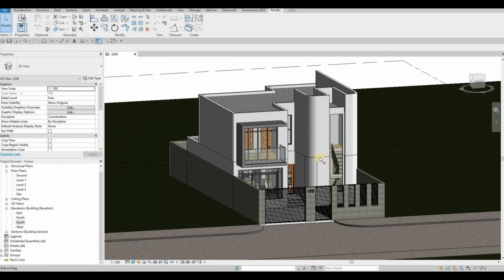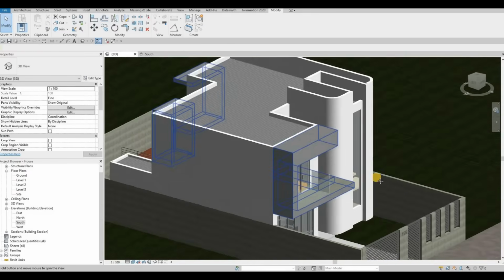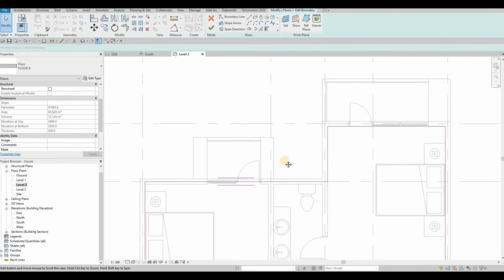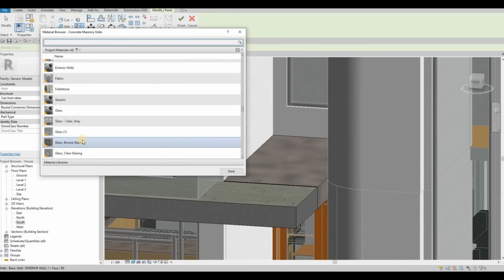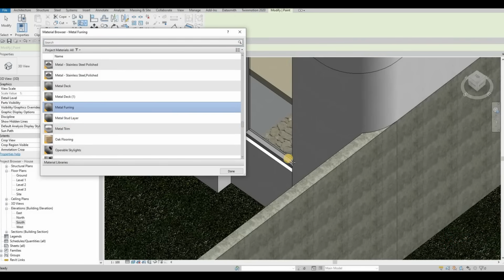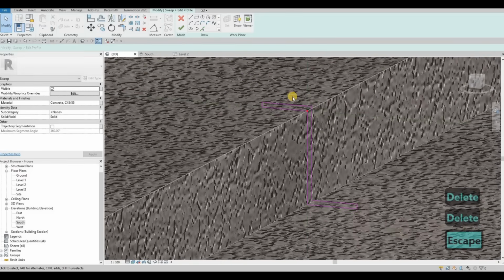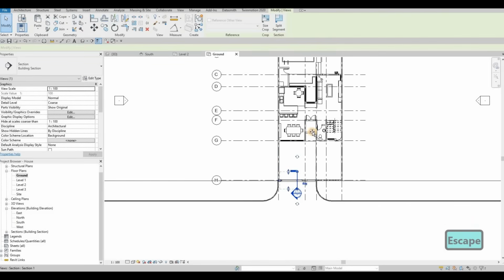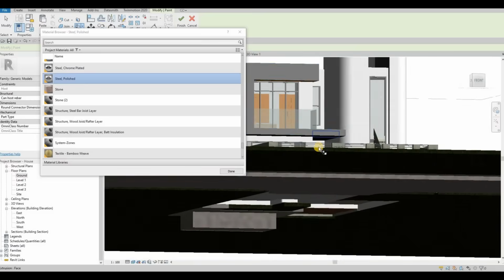PJ House | Part 16 | Complete Step By Step Project | Revit and Twinmotion Tutorial